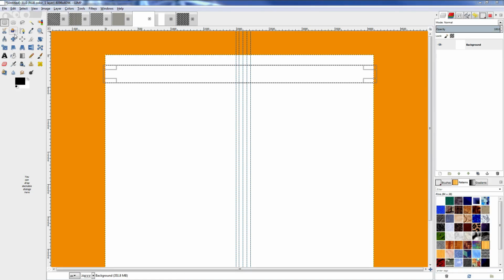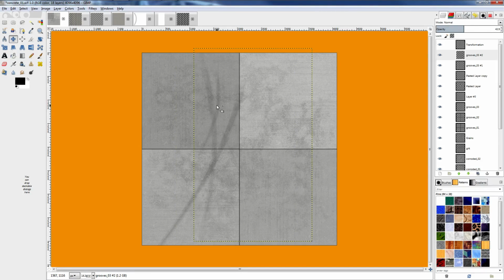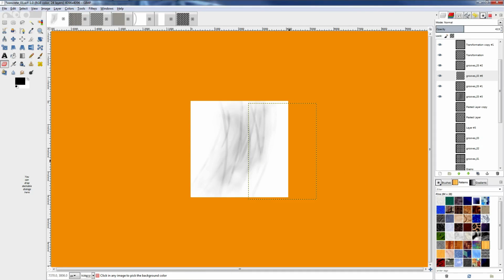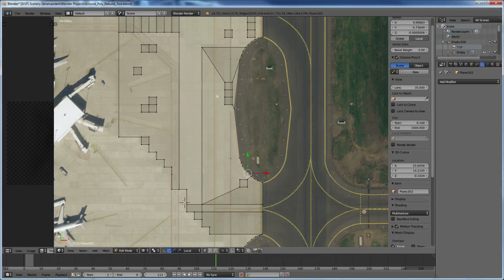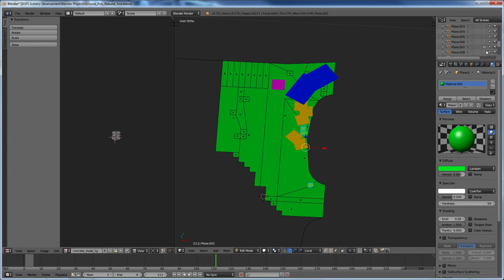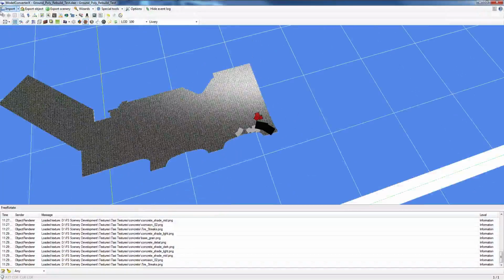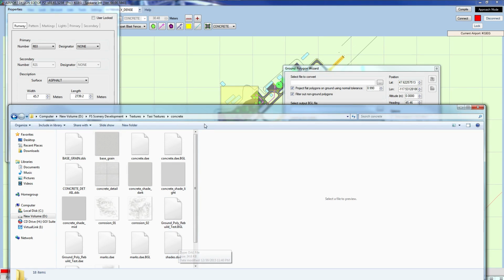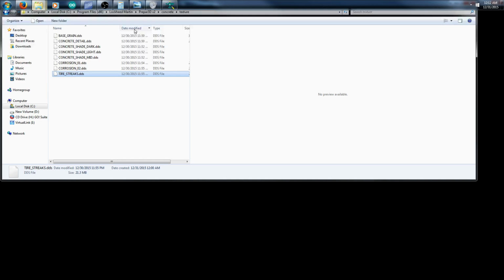LIVE STREAM UNCUT: Ground Poly Work and Texture Creation Cont.